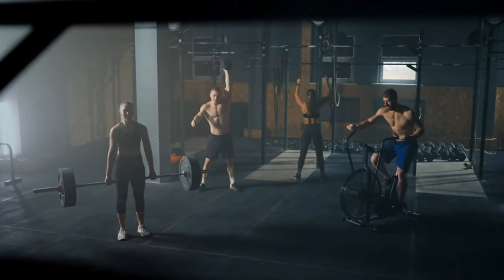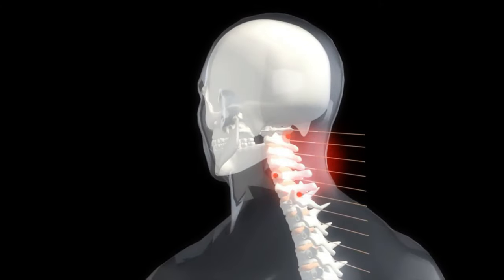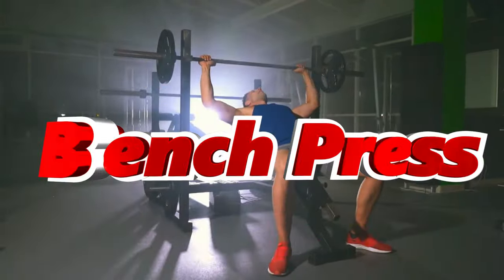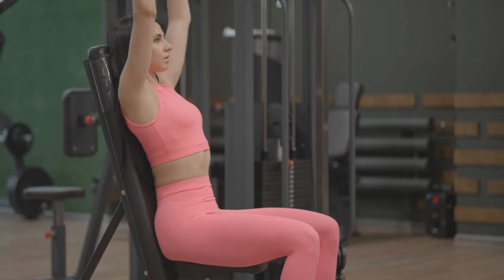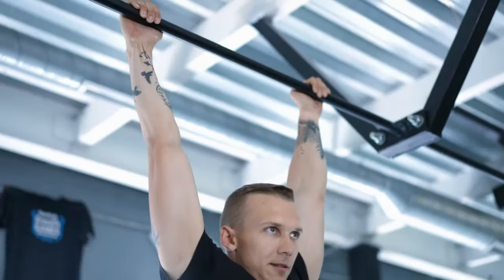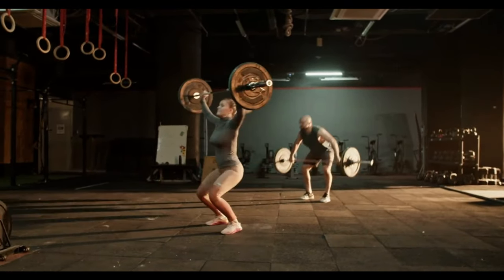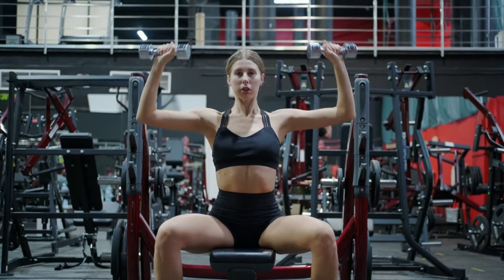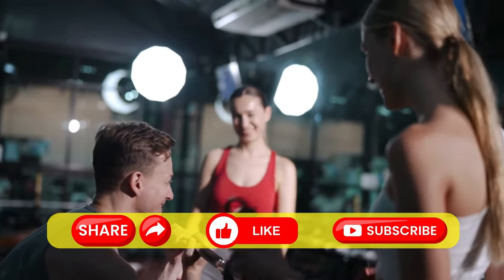Top 8 Exercises To Get Stupid Strong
In this video, we’re unveiling the Top 8 Exercises to Get Stupid STRONG!

Building immense strength isn't just about lifting heavier weights; it's about mastering movements that challenge your body, engage multiple muscle groups, and stimulate significant gains. This video dives into eight powerful exercises that will transform your strength and elevate your performance. The deadlift engages nearly every muscle, especially the posterior chain, enhancing hypertrophy and neural adaptations. Squats target the quadriceps, hamstrings, and glutes, improving core stability and mobility. Bench presses focus on the pectoral muscles, triceps, and shoulders, promoting muscle growth and shoulder stability. The overhead press targets the deltoids and triceps, enhancing shoulder strength and core engagement. Pull-ups boost upper body strength and scapular stability, engaging the latissimus dorsi, biceps, and upper back muscles. Farmer’s walks increase grip strength, core stability, and overall functional strength by mimicking real-life carrying tasks. Incorporate these exercises into your routine to build immense strength, improve posture, stability, and overall fitness. Embrace these movements to elevate your athletic performance and get incredibly strong!

00:00  Intro
00:00  8 of the Most
Powerful Exercises
00:33  DEADLIFTS
01:27  SQUATS
02:16  BENCH PRESS
03:03  OVERHEAD PRESS
03:46  PULL Ups
04:38  FARMER'S WALK
05:28  CLEAN AND PRESS
06:09  DUMBBELL MILITARY PRESS